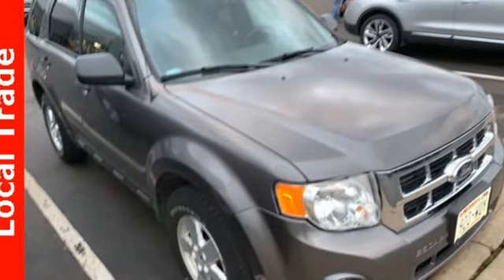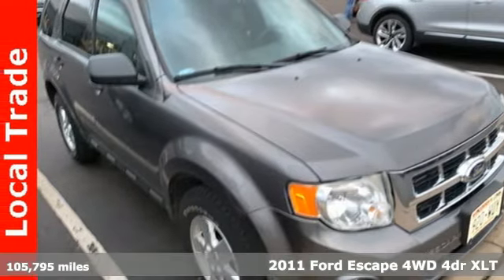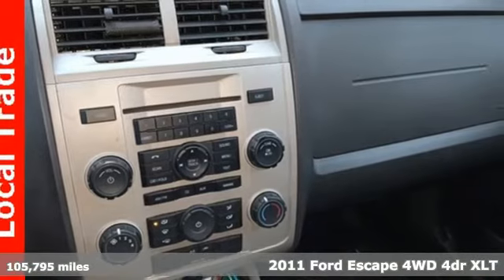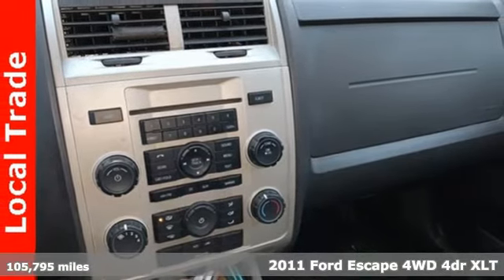Used 2011 Ford Escape Wausau, WI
Year: 2011
Make: Ford
Model: Escape
Trim: XLT
Engine: Duratec 3.0L V6 Flex Fuel
Transmission: 6-Speed Automatic
Color: Gray
Interior: Charcoal Black
Mileage: 105795
Stock #: P7786A
VIN: 1FMCU9DG7BKB65852
Sterling Gray Metallic 2011 Ford Escape XLT 4D Sport Utility LOCAL TRADE, Keyless Entry, * Power Locks *, * Power Windows *, * Cruise Control *, STABILITY CONTROL, Escape XLT, Duratec 3.0L V6 Flex Fuel, GVWR: 4,600 lbs Payload Package, Rapid Spec 200A. Odometer is 6008 miles below market average! Duratec 3.0L V6 Flex Fuel AWDbrbrAwards:br * 2011 KBB.com Brand Image Awards

Address:
2727 North 20th Ave